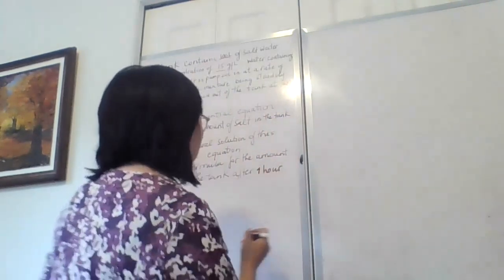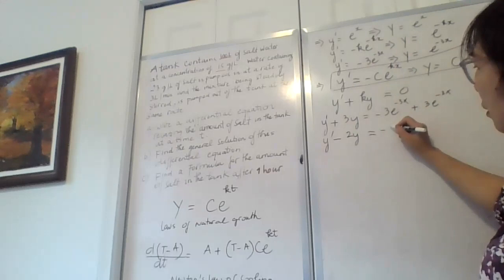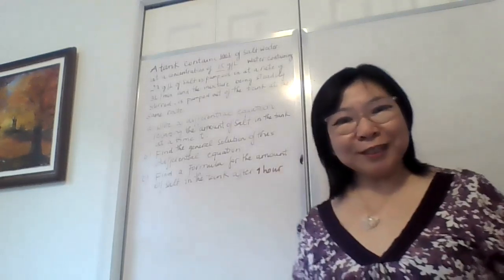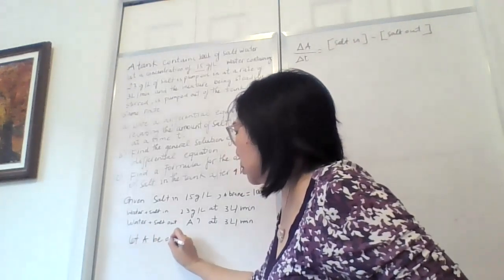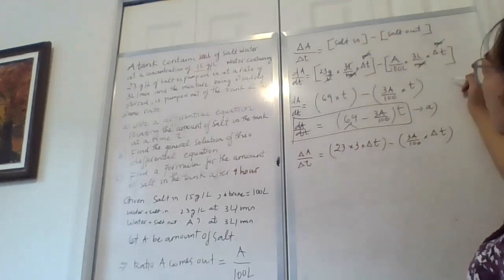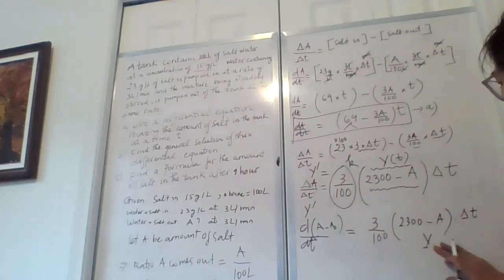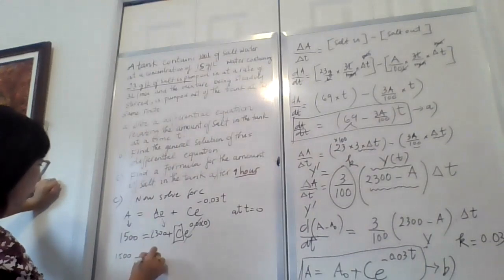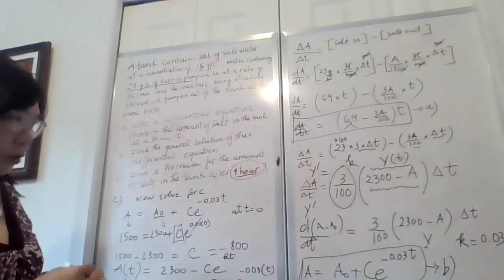CALCULUS 2 - DIFFERENTIAL EQUATION IN MIXTURE. My Math Teaching Online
THIS VIDEO SHOWS HOW TO CALCULATE THE AMOUNT OF SALT PUMPED OUT OF A TANK FROM A SOLUTION OF WATER AND SALT, USING DIFFERENTIAL EQUATION SOLUTION.